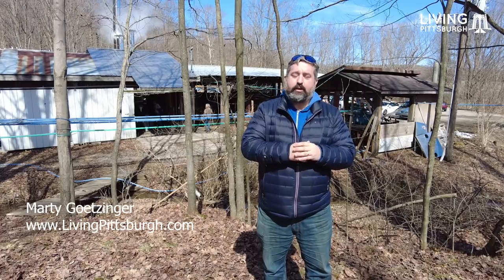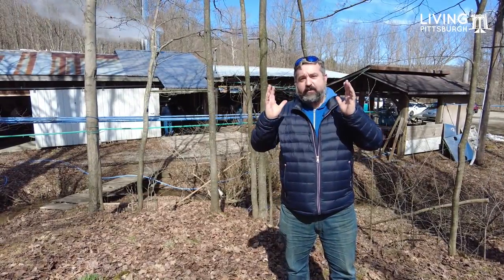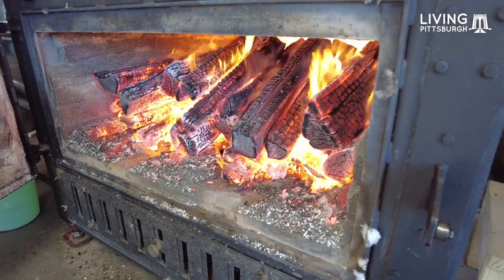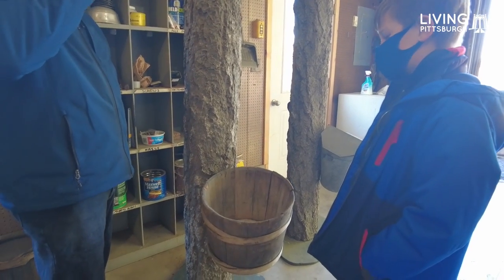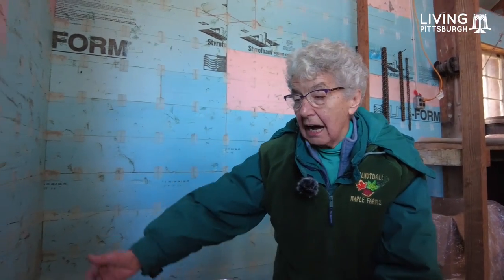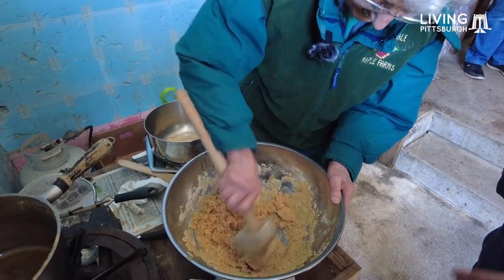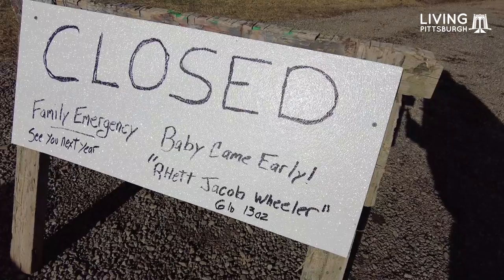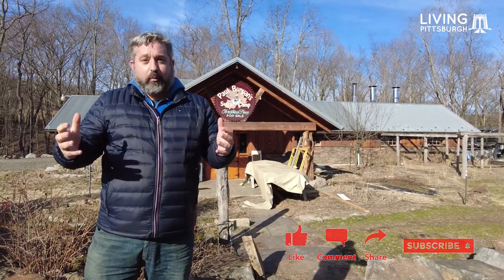Exploring maple flows (and open house) in Somerset County, PA with Living Pittsburgh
We had an amazing time exploring the various maple farms around Somerset County about an hour outside of Pittsburgh, PA.

We had an opportunity to learn how maple flows work, tap a tree ourselves, and see how it is cooked down into maple syrup!  We also had a chance to try fresh maple syrup which was delicious!

This is a yearly 'Open House' activity in Somerset County and is an extremely family friendly event.  It is perfect for families and kids of all ages. Some farms offer more activities and all of them offered snacks.  You will eat more sugar than you should in a day :)

SELLER TOOLS:
eBook: Stage It. Shoot It. Sell It.
Demand more! My ‘Every House, Every Time’ plan

AGENTS IN THE GREATER PITTSBURGH MARKET:
Thinking of retiring?